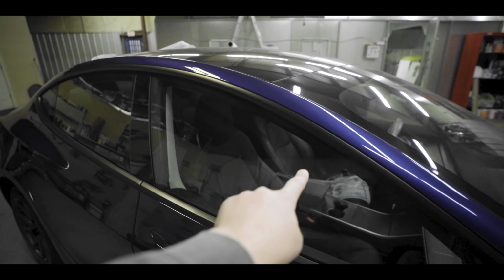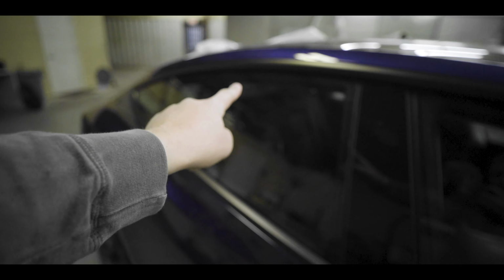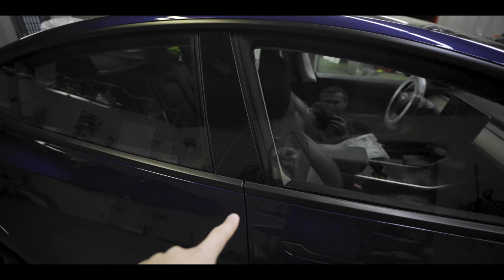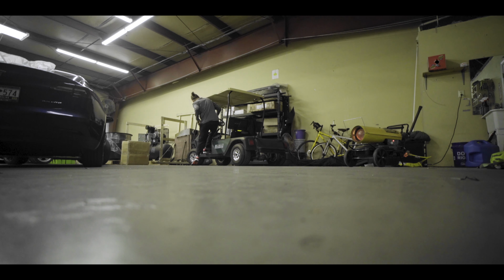Filming an Illegal Car!?! | Nissan Skyline GTR r34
Guys that have been watching consistently will remember me talking to Nick about doing a chrome delete on his Tesla Model 3 a couple weeks back while playing golf. Well today you're going to see that Tesla Model 3 with the chrome, you guessed it. Deleted!

I'm also pulling out the golf cart, which we have at the shop to paint, to do a little filming for Daily Racer. Today we are filming a 95 Nissan Skyline GTR r34. This car is technically not supposed to be over in the states but who cares! Lets go have some fun with it!